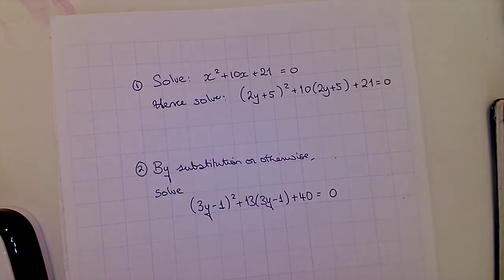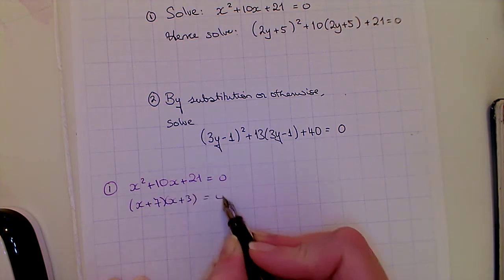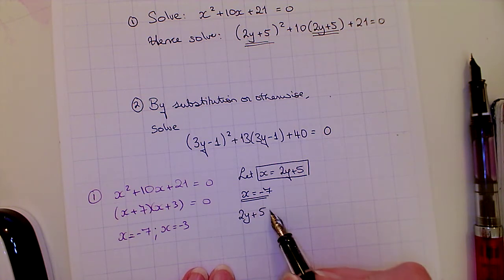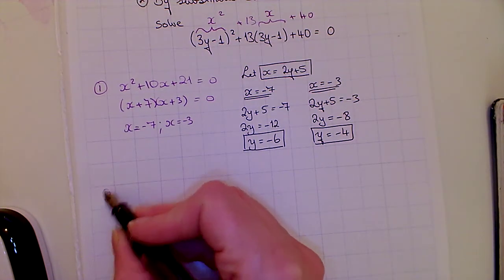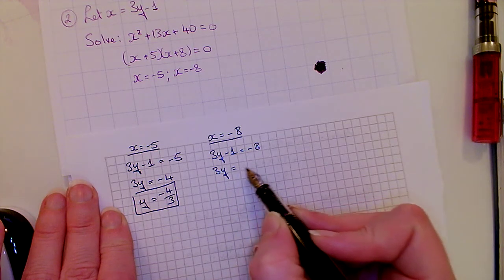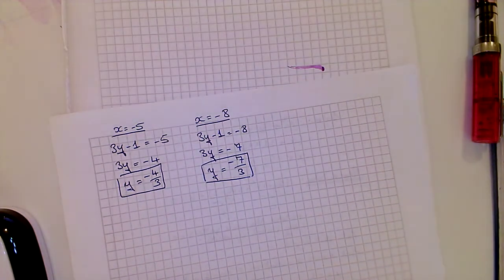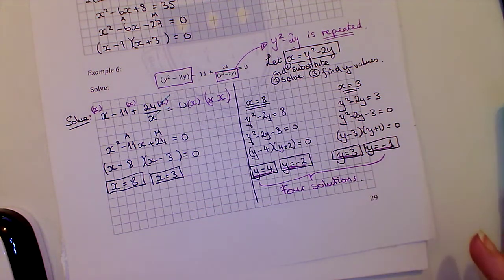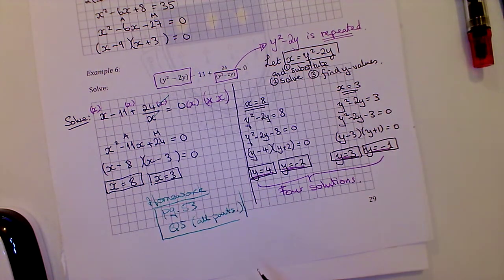Jan14th 4th Year Homework and Classwork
Homework solutions and finishing page 29 of the notes -- Linked Quadratic Equations by substitution.